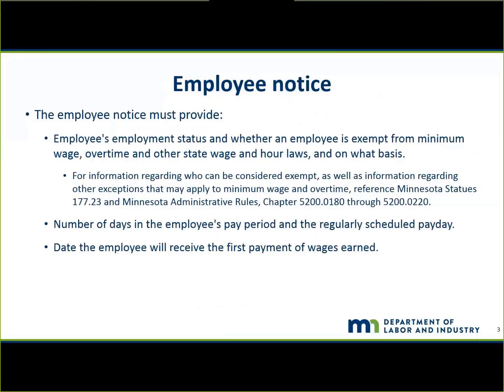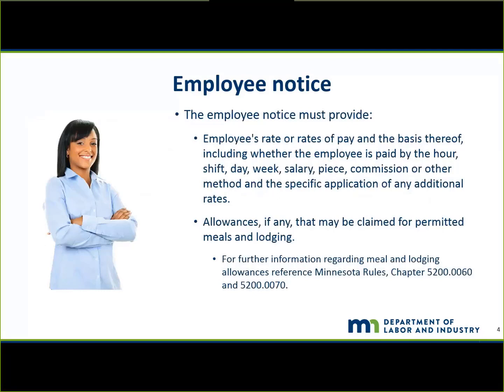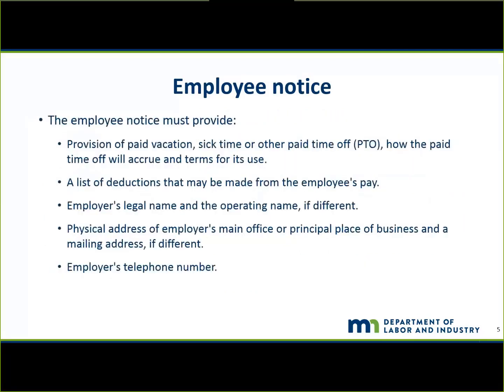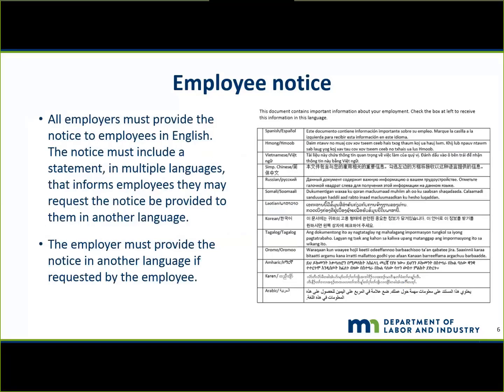Employee notice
Overview about Minnesota's Wage Theft Prevention Act's Employee Notice requirement